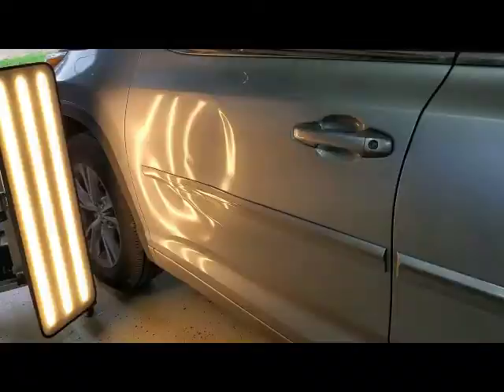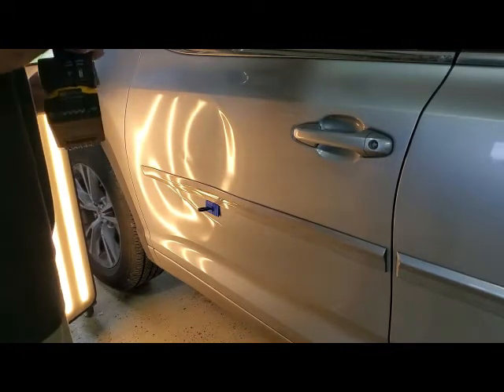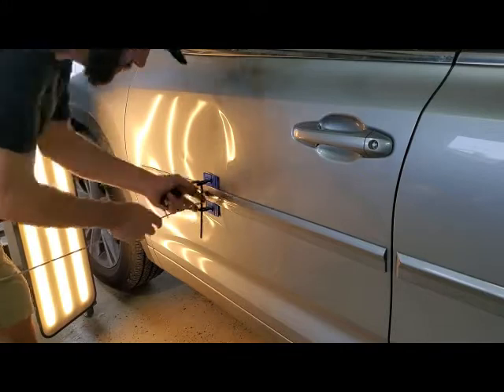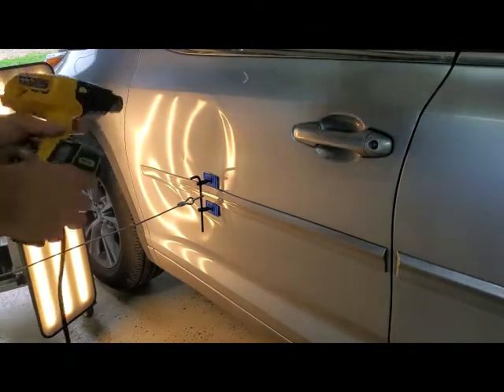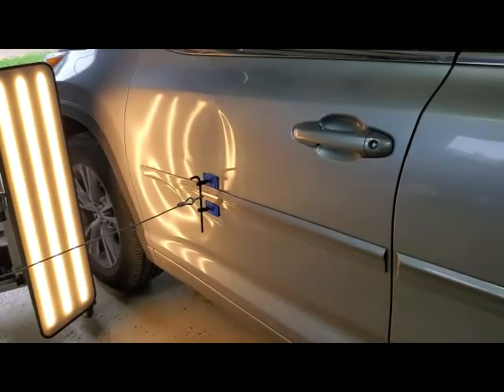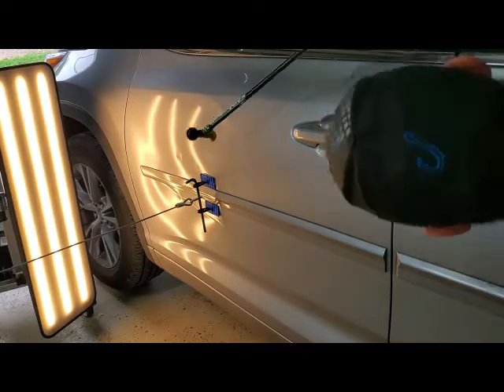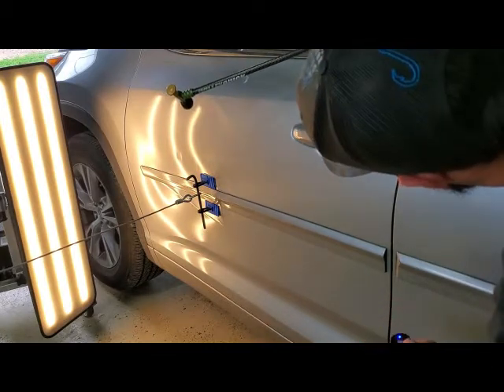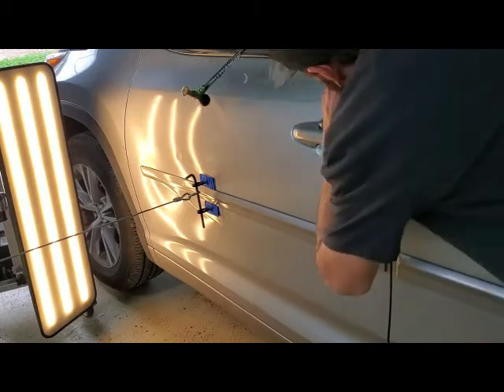Toyota Highlander Door Crush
This is a dent that was created by a door swinging open in the wind and smashing into this ladys door.